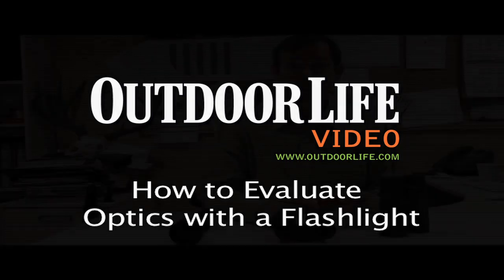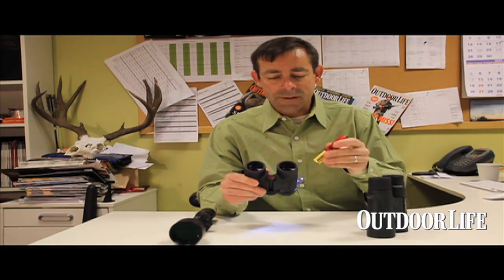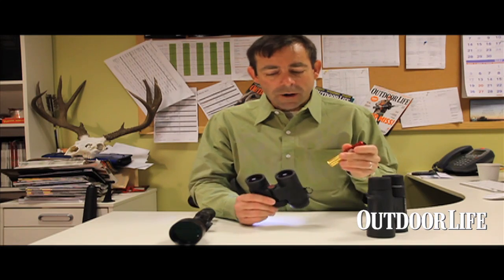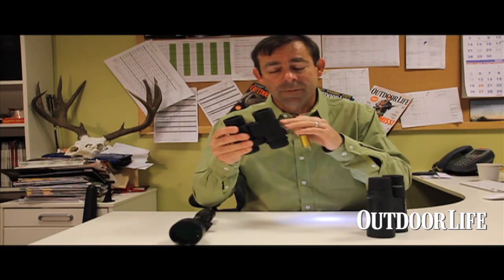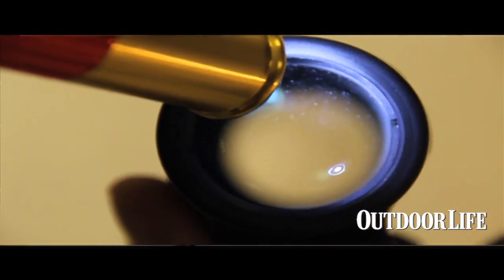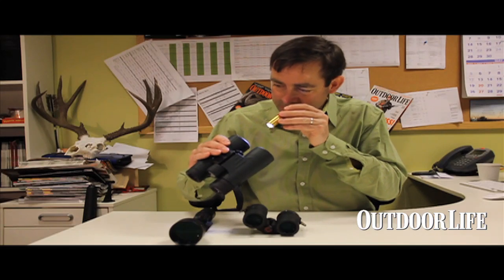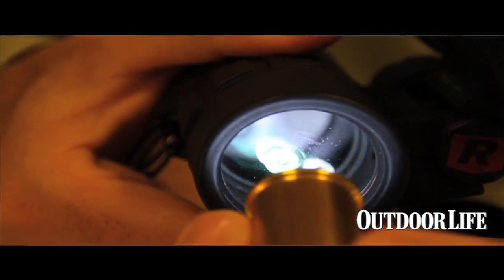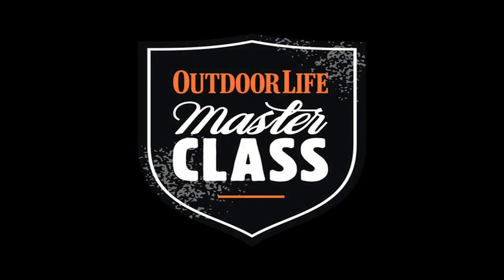How to Evaluate Optics with a Flashlight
If you want to know whether your hunting optics are worth a spit, then look at them through the business end of a flashlight. A simple penlight — the smaller and brighter the better — will reveal flaws in coatings and other manufacturer's defects.